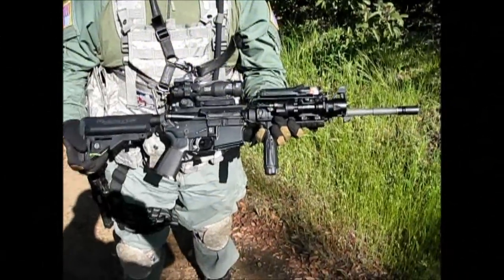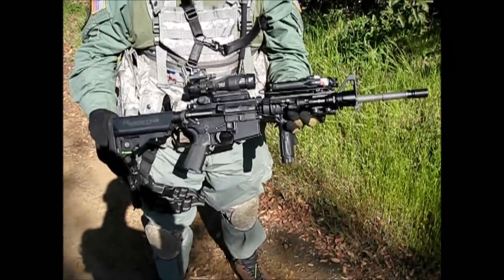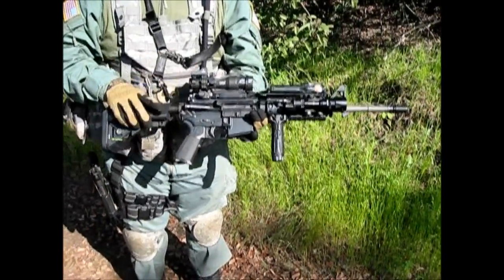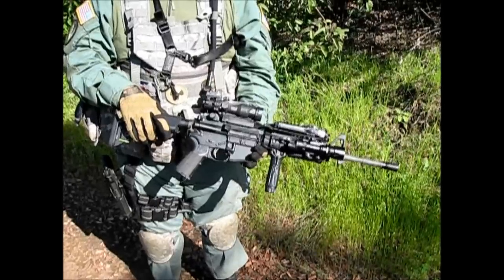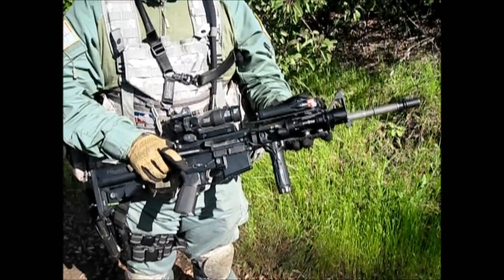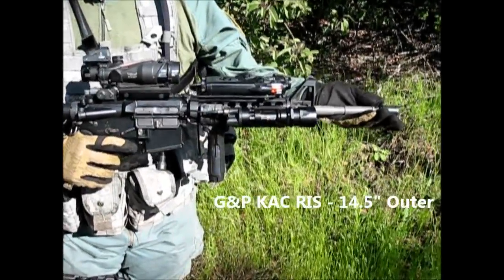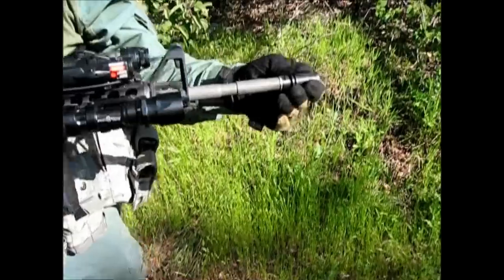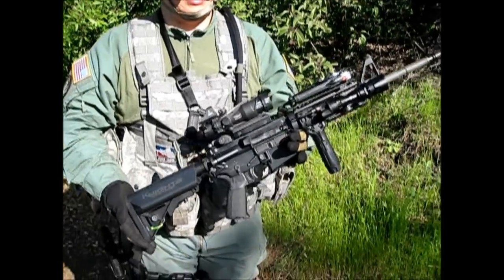Inokatsu & G&P - M4A1 - 2011 KAC 14.5" Mod WA GBBR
Feeling a little out-ranged sometimes on the field, I thought I'd update my 11.5" Inokatsu into it's former glory as a 14.5" M4A1 Sopmod using G&P Knights Armament Company parts. Now I can reliably engage targets approaching up to the 100m limit that most airsoft guns face and possibly go beyond it.

Parts:
Inokatsu 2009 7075 forged Receivers
Complete G&P steel lower parts
Tuned 130% Prowin hammer spring
14.5" Matrix steel 6.03mm precision inner barrel /w Falcon hopup bucking
Tried and true G&P Hop up unit
G&P 14.5" KAC RIS Front End for WA
G&P PEQ-2 Red
Surefire 951a
Tango Down VFG
G&P KAC Rail Covers
G&P 2005 KAC Triple Tap
Custom CNC Complete RA-TECH Steel BCG with NPAS
Rock River Arms Carbine buffer with 110% buffer spring
G&P KAC Sopmod Buttstock /w BCM Buffer Tube
Magpul MIAD
Magpul ASAP

All stupid or inappropriate comments will be removed and may result in user being banned. I will not tolerate any racism, bigotry, or hate messages on my videos or channel.
Please use common sense.